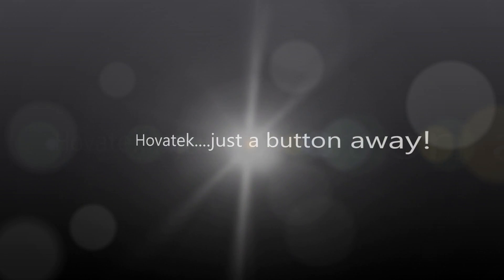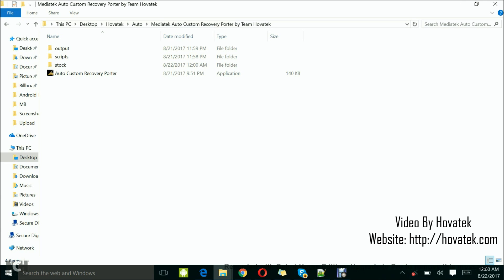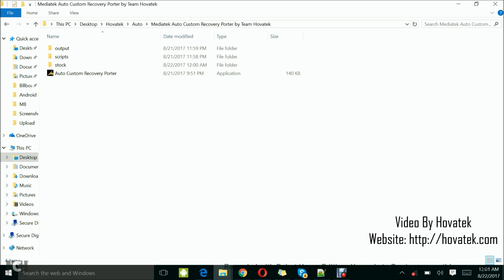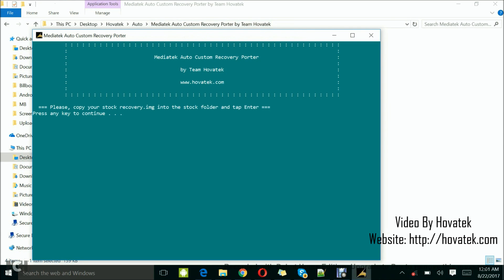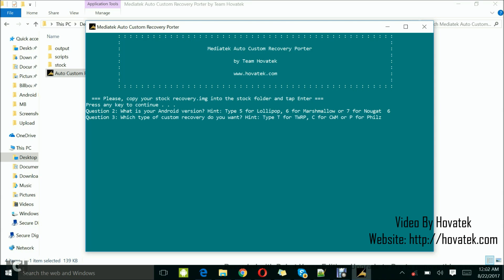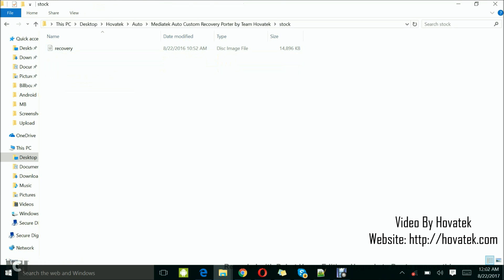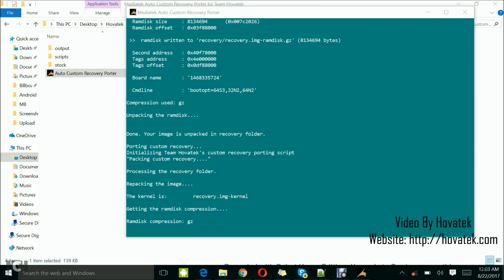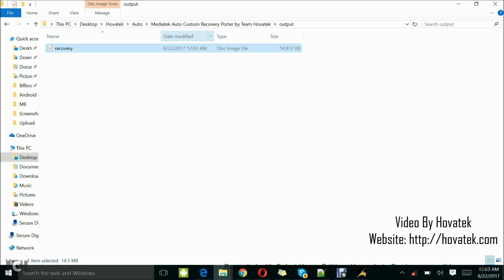Mediatek Auto Custom Recovery Porter by Team Hovatek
Team Hovatek created this tool to make it easy to automatically port TWRP, CWM or Philz custom recovery to Mediatek devices.